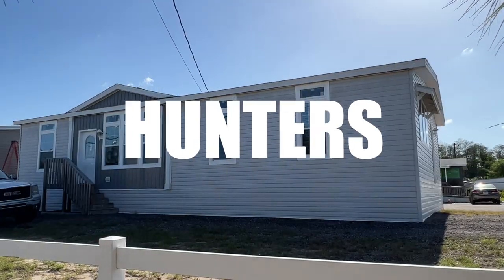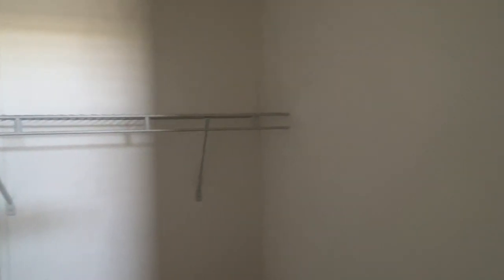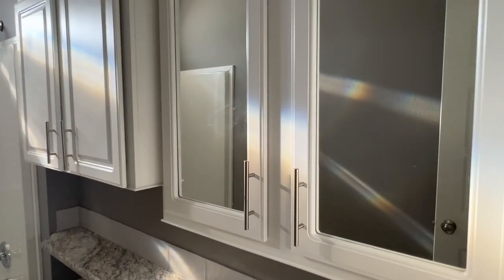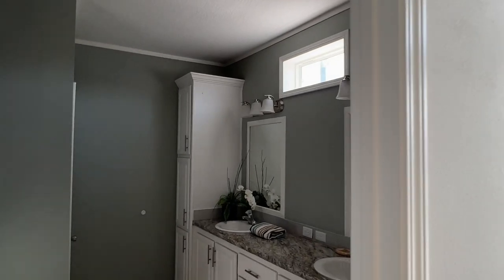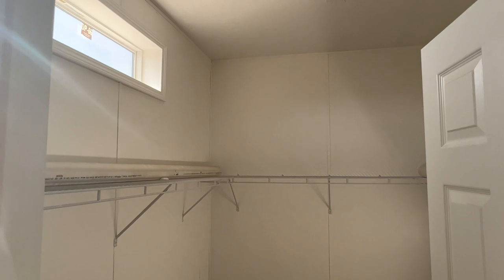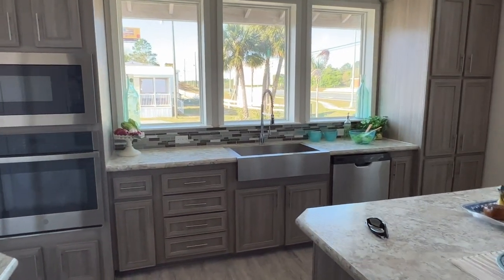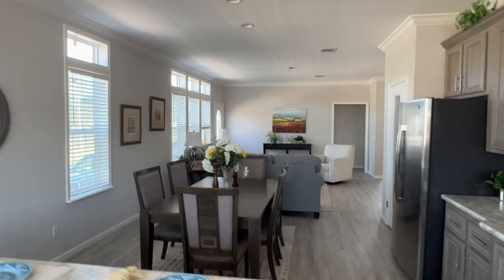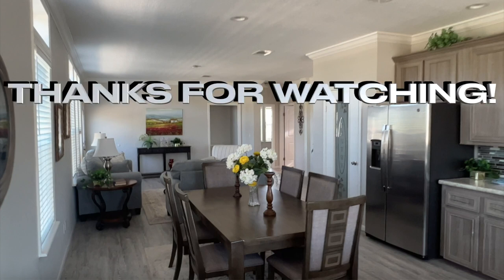Jacobsen Homes "Emerald Isle" Manufactured Home Tour 3 Bed 2 Bath Florida 2022 Price Shown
In this video we tour the Jacobsen Homes "Emerald Isle" Florida 2022 3 Bed 2 Bath Double Wide 1,595 Sq. Ft. 32 X 52" Beautiful home.